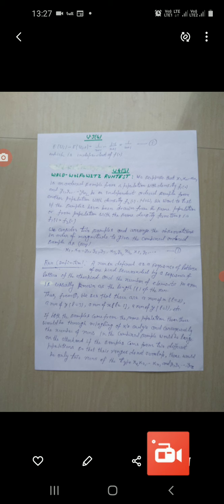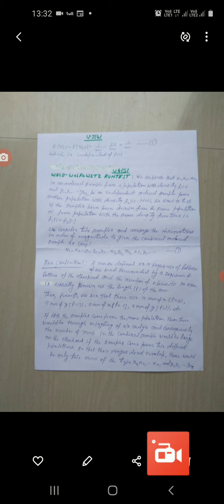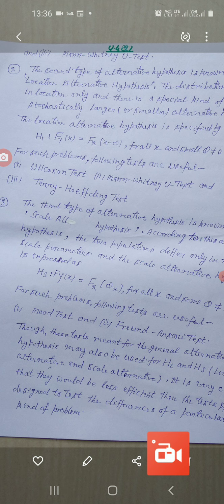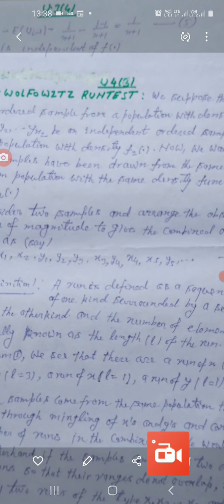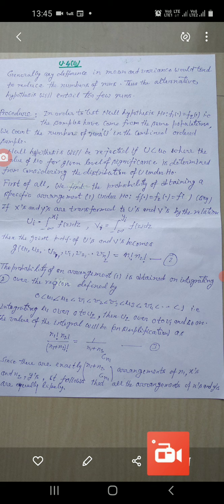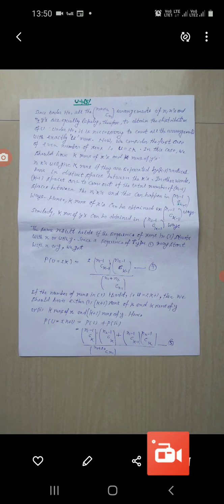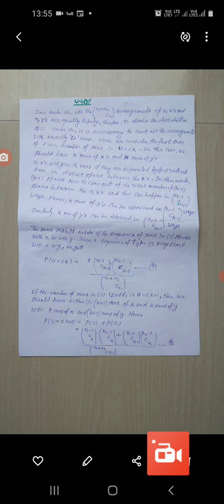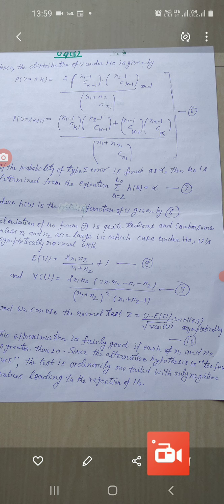Two Sample Problem & Wald wolowitz Run Test